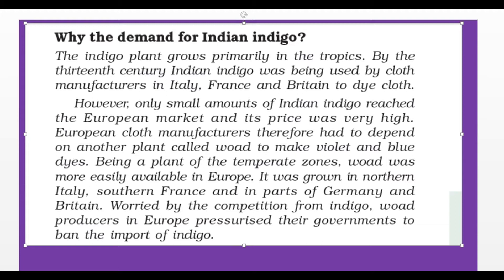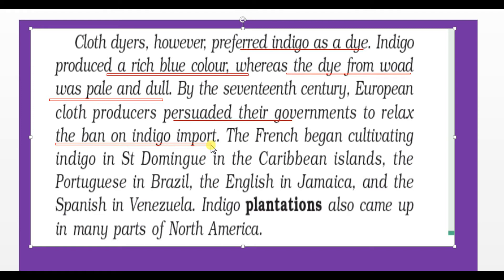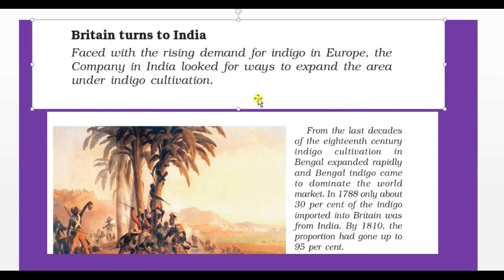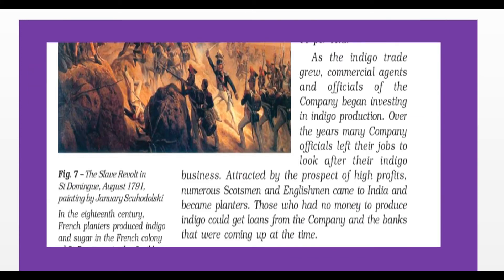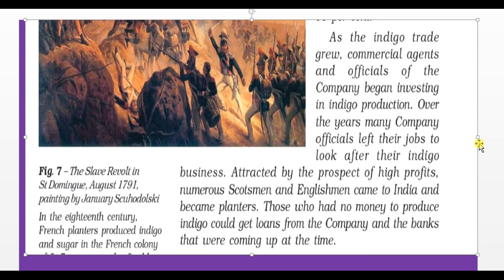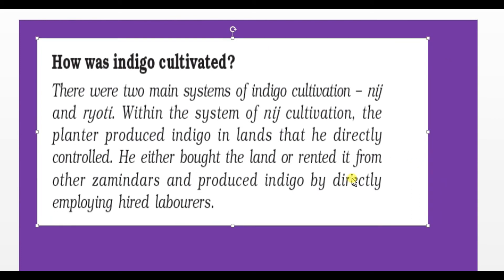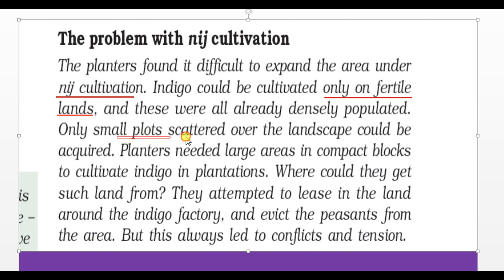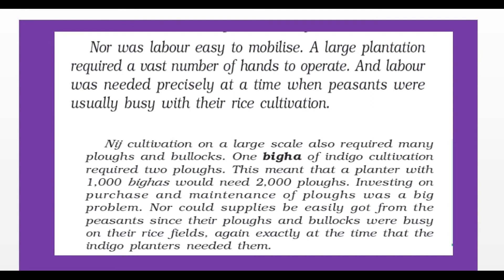CLASS VIII HISTORY CBSE CH 3 PART 4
Problems of commercial crops or crops for Europe